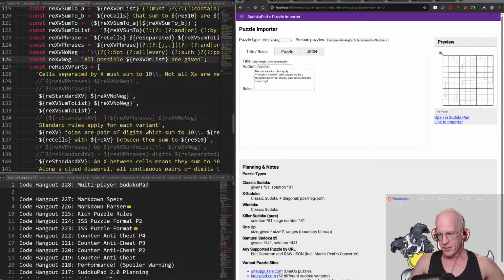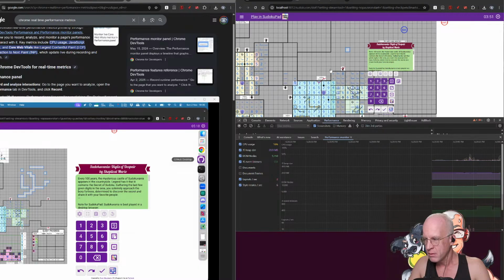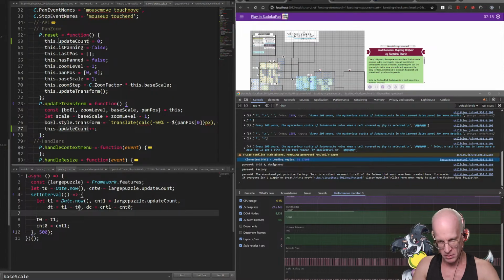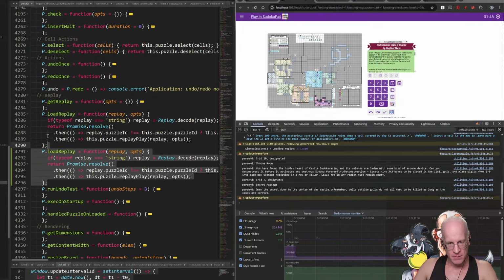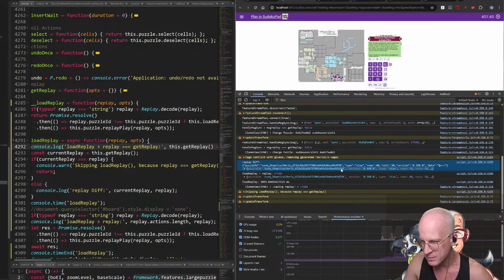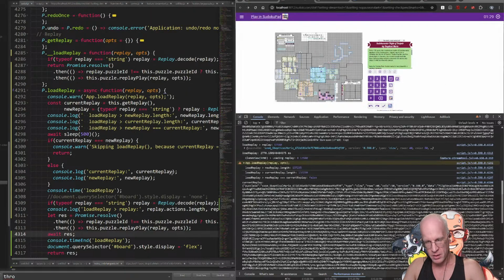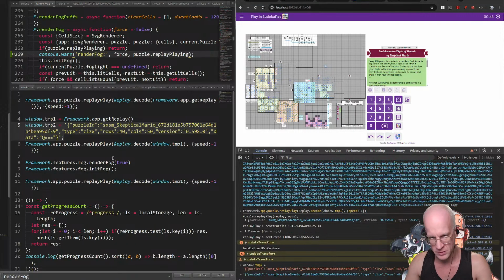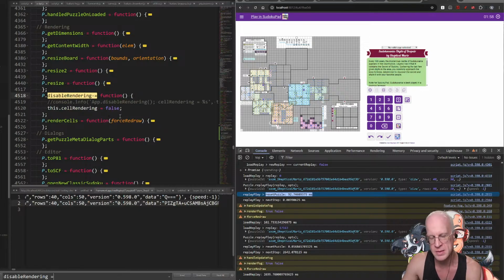Code Hangout 228: Multi-player SudokuPad